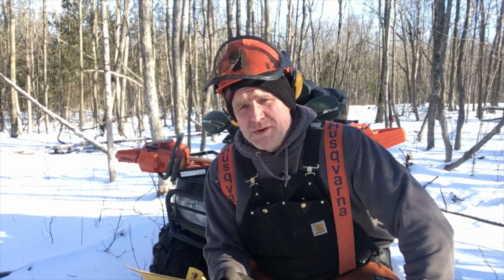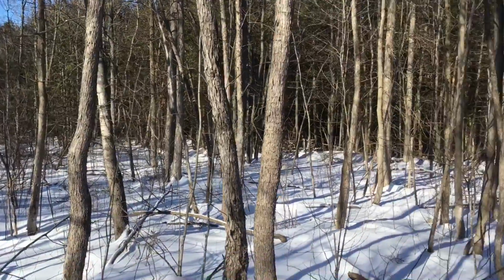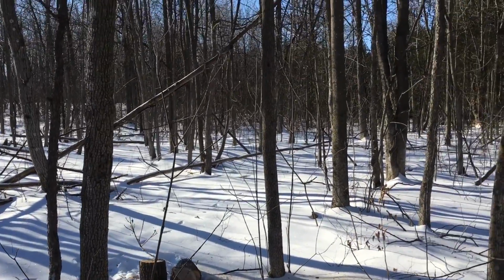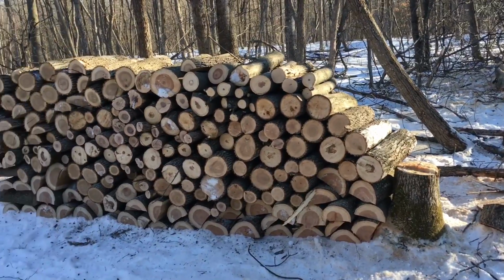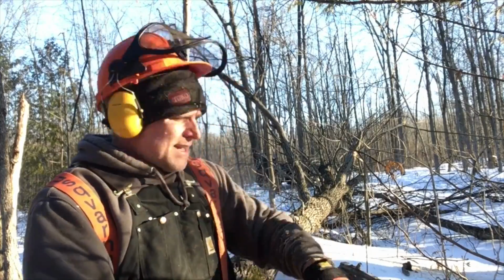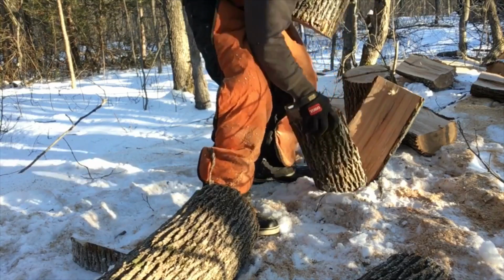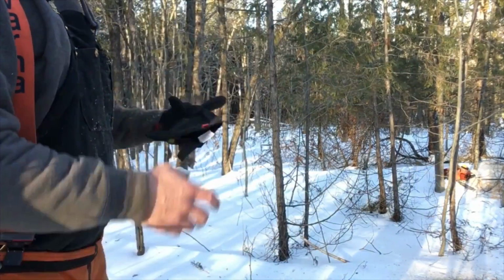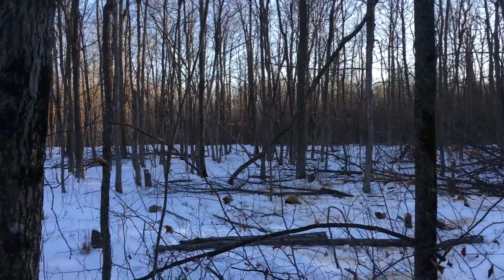Firewood cutting season has started on the homestead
Cheap homesteading has started cutting firewood. It is cold out but he has to get some wood cut. He is using his Husqvarna 55